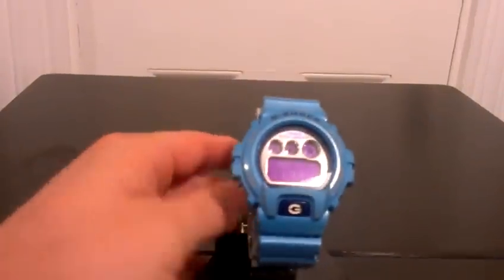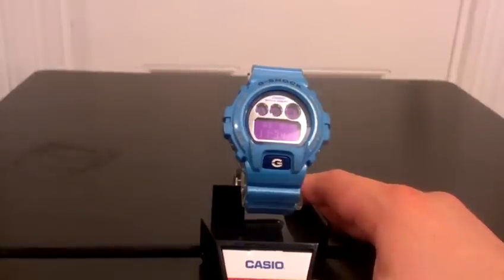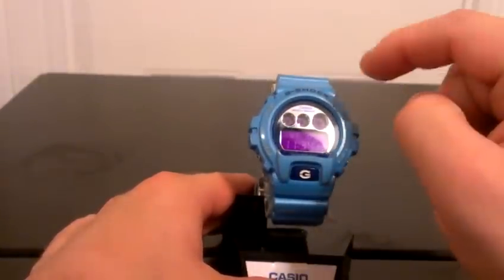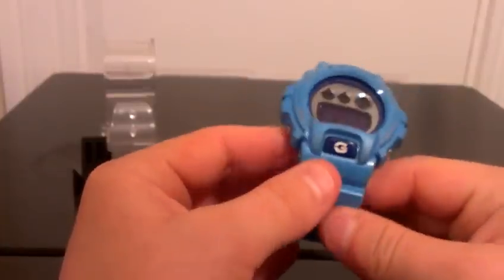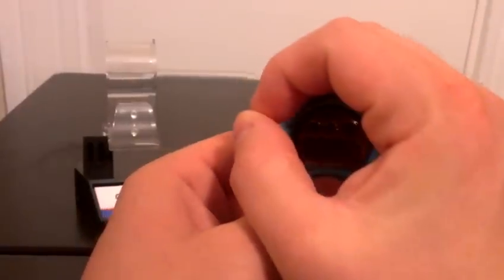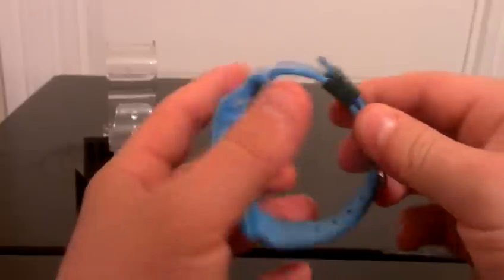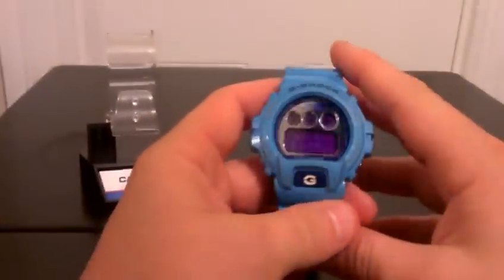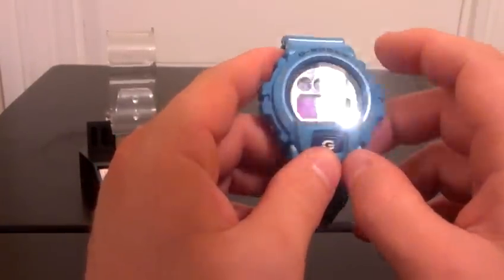Casio G-Shock Watch Review: DW6900CB-2 (Metallic Blue)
quick review just before I left the house today.